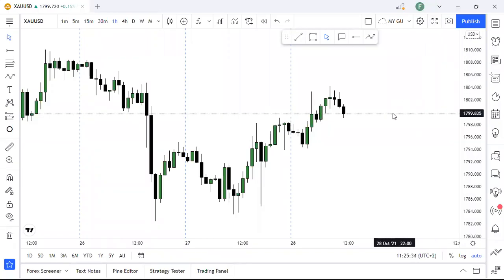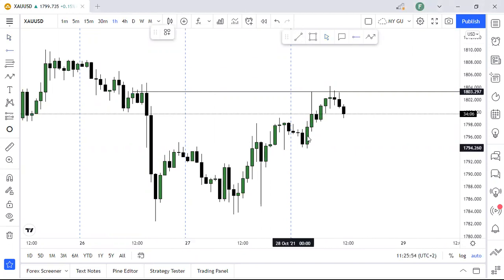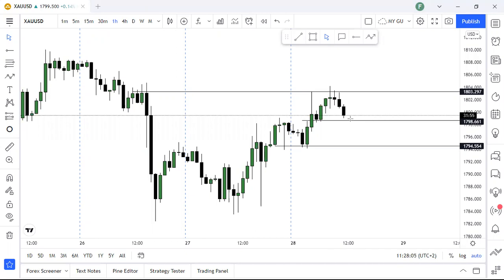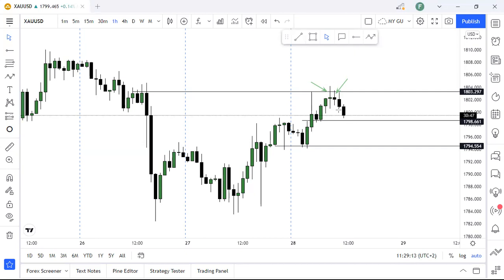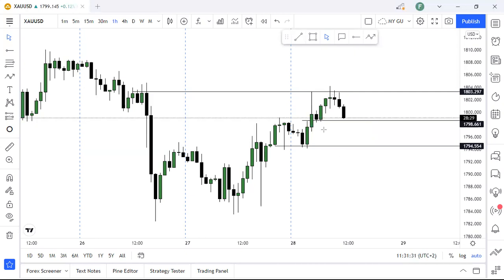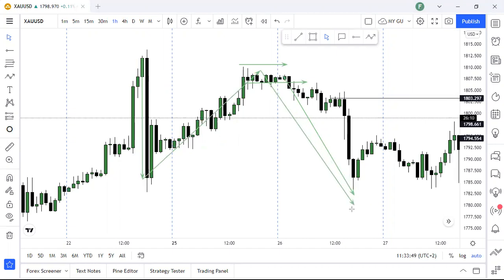how to trade the inside bar